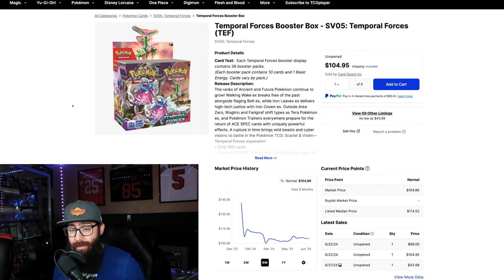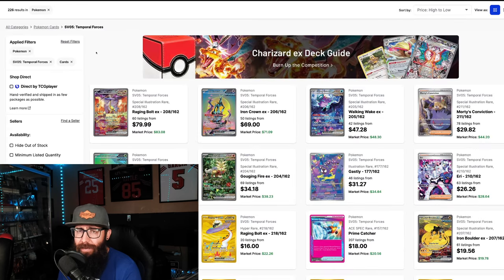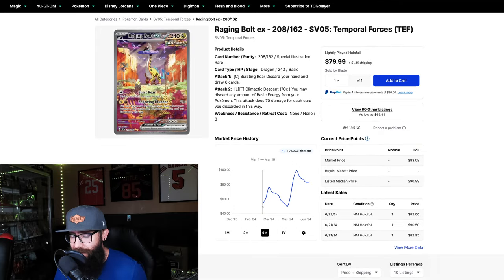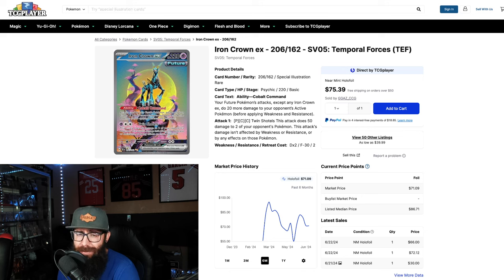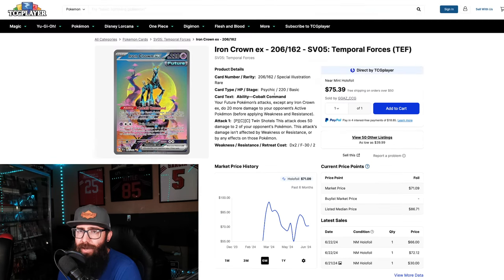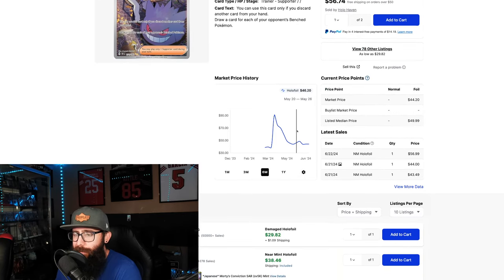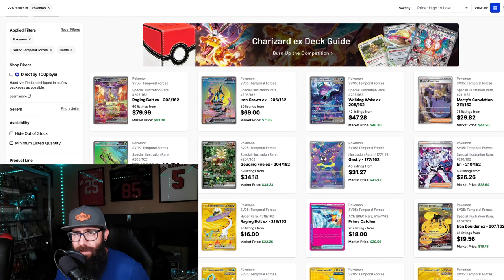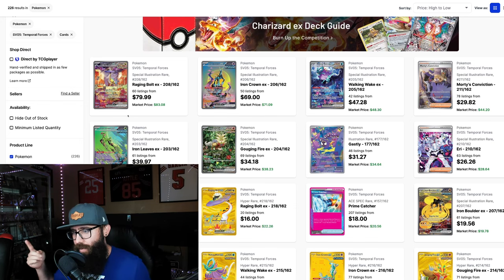Temporal Forces Is A SOLID Pokemon Investment!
Temporal Forces booster boxes and singles are performing better than I thought they would. I wanted to make this video admitting that I was wrong about the Pokemon card set Temporal Forces.